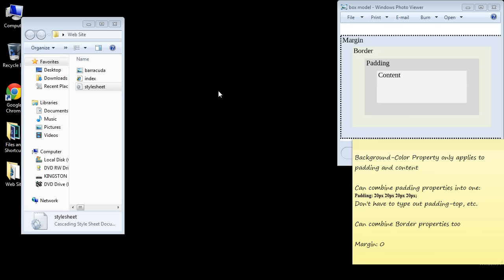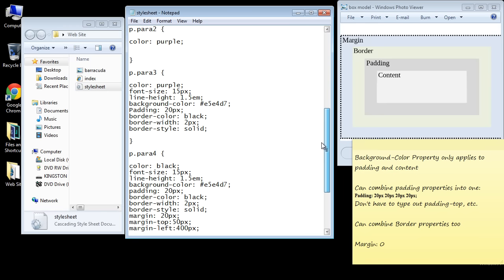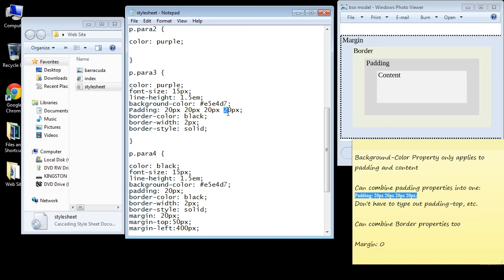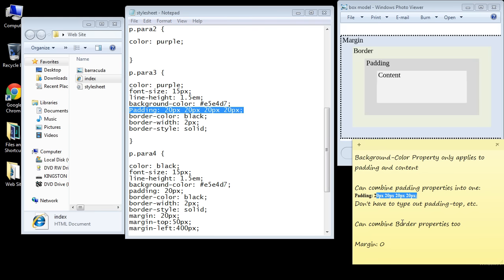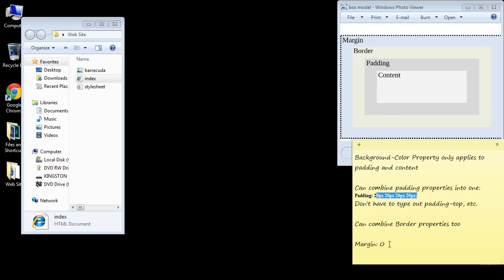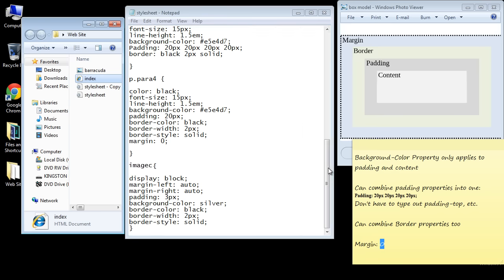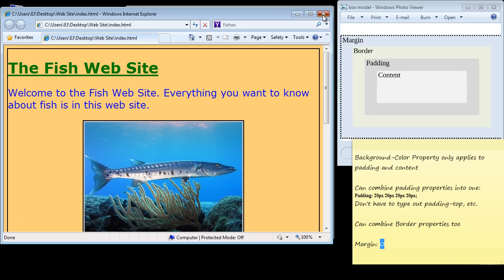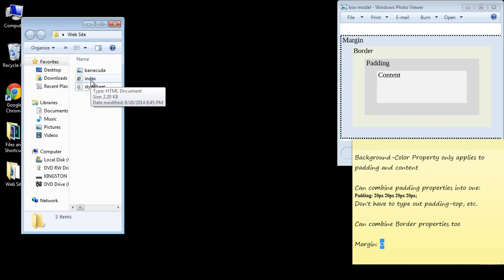CSS Tutorial for Beginners - 20 - CSS Box Model Part 4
In this video we continue on with the CSS Box Model.